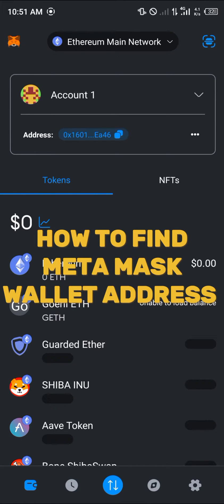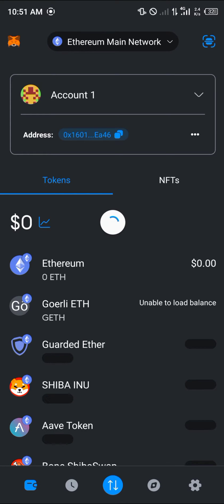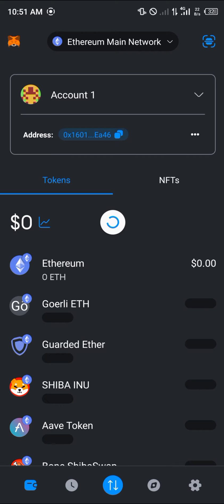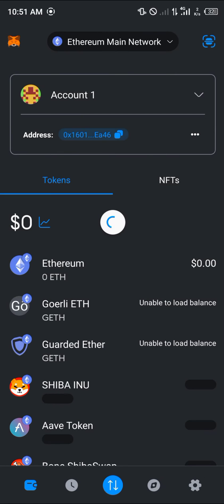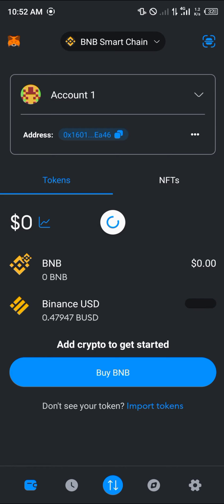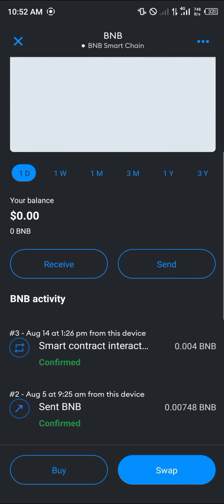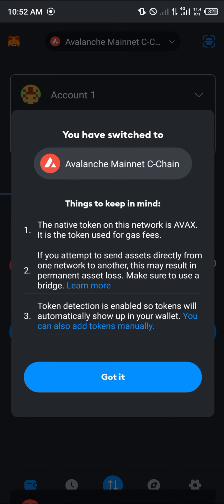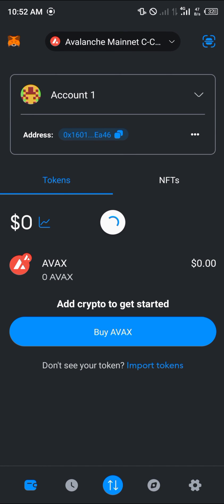How to Find Metamask Wallet Address (Step by Step)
In this quick video, I will show you How to Find Metamask Wallet Address  step by step.

In this YouTube video, we'll explore the topic of "How to Find Your Metamask Wallet Address" and provide step-by-step instructions on using Metamask, a popular cryptocurrency wallet. Whether you're new to crypto or looking to navigate Metamask's features, this tutorial will help you understand the process of finding your wallet address.

To begin with, we'll cover the basics of what Metamask is and how to install it. Metamask is a browser extension wallet that allows users to manage their Ethereum-based cryptocurrencies and interact with decentralized applications. If you haven't already installed Metamask, we'll guide you through the installation process and explain the necessary setup steps.

Next, we'll delve into the specifics of finding your wallet address within the Metamask wallet. Your wallet address serves as a unique identifier for your Ethereum funds. We'll explain how to access your wallet address directly within the Metamask interface, making it easy for you to share with others when needed.

Additionally, we'll touch on the importance of keeping your wallet address private and secure, as it can be used to send and receive funds. We'll provide tips on best practices for protecting your wallet address and mitigating the risk of unauthorized access.

Throughout the tutorial, we'll also address common questions and concerns related to Metamask and wallet addresses. We'll explain how to use Metamask with Uniswap, a popular decentralized exchange, and demonstrate how to add different cryptocurrencies such as Bitcoin and Aidoge to your Metamask wallet.

Furthermore, we'll discuss the process of finding your Ethereum address ID from your Metamask wallet and explain how to find your wallet address on the Kraken US exchange platform. We'll also touch on the topic of finding your private key from your Metamask wallet, emphasizing the importance of keeping this information secure.

By the end of this video, you'll have a clear understanding of how to find your Metamask wallet address and utilize its various features. Whether you're interested in security, managing multiple cryptocurrencies, or interacting with decentralized applications, Metamask is a powerful tool that simplifies the process.